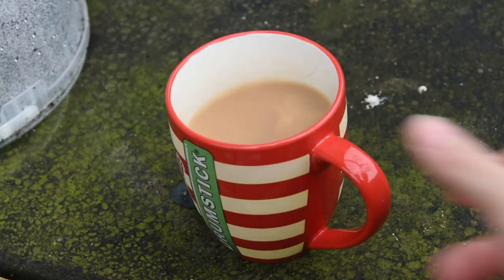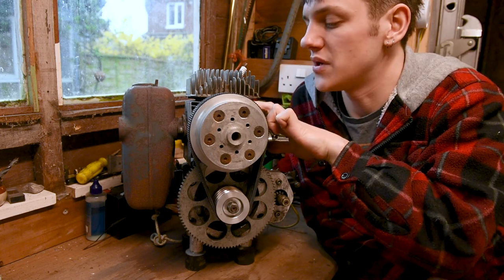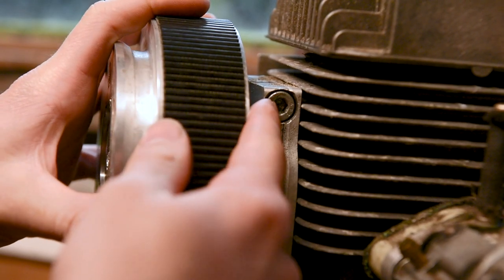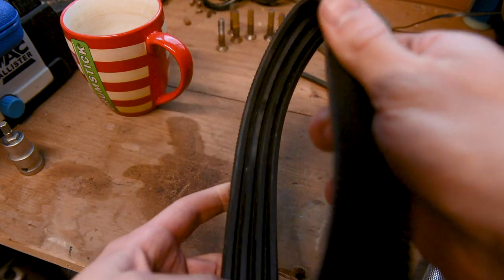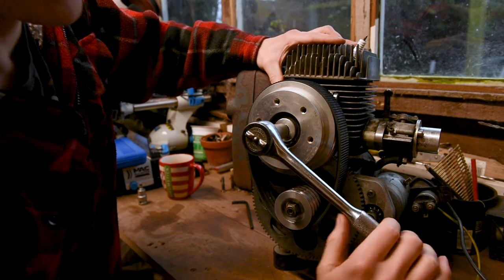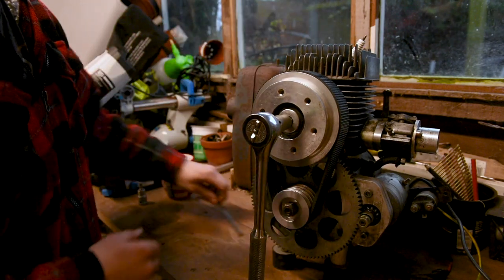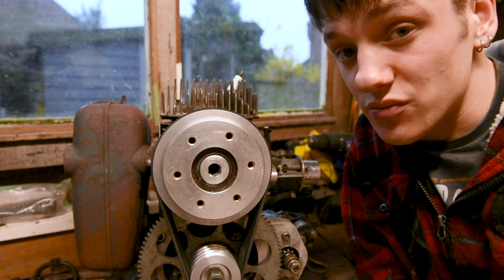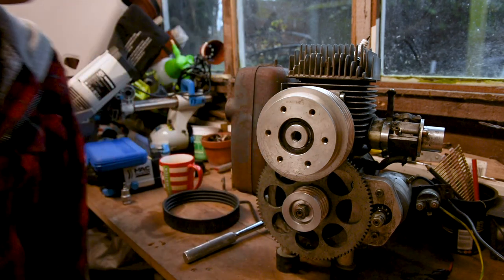How To Adjust The Belt On Any Paramotor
In this video i'll guide you through how to adjust, remove, replace and tension the pulley drive belt on your paramotor.

The ParaFixIt series was born from the renovation project of our Solo 210 paramotor. On my journey to fix this old motor up i've decided to document a how to series which includes general & scheduled maintenance and the full rebuild of the motor itself.